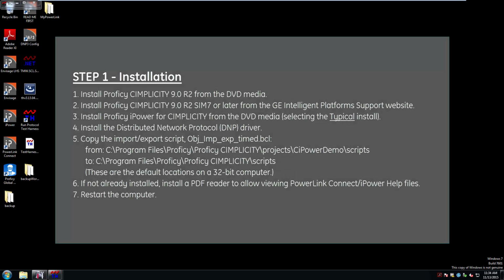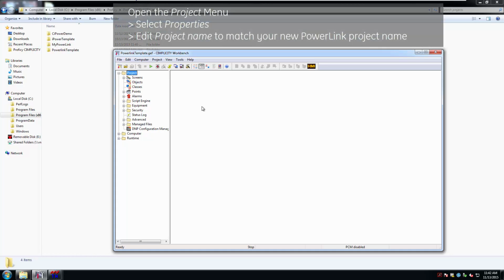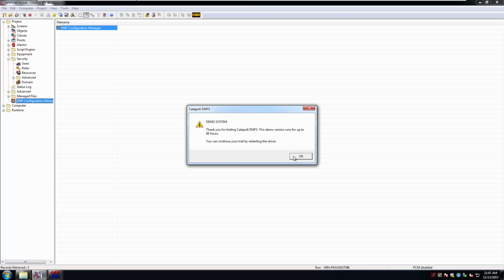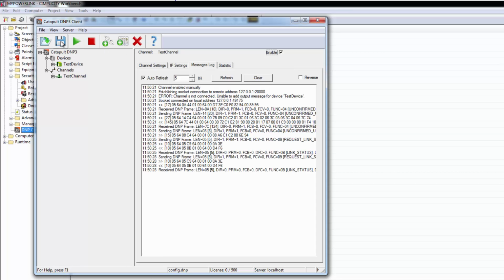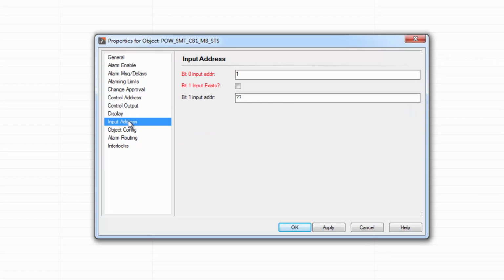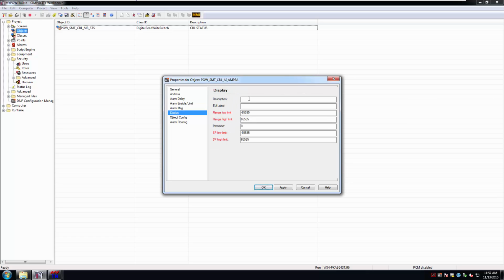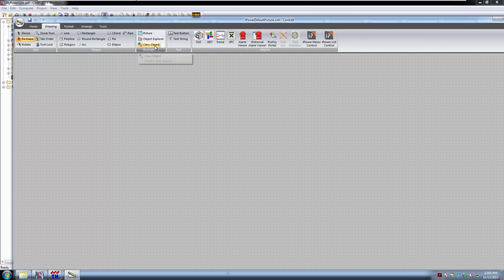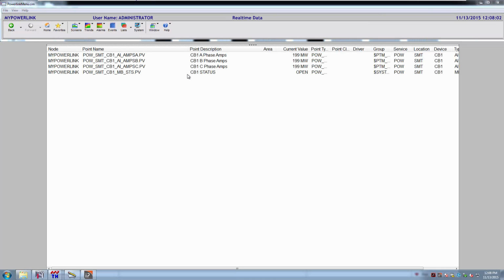PowerLink Connect Training #1 - Initial Project Setup and Configuration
This is a PowerLink Connect configuration tutorial video. This video is part 1 in our series, covering setting up your own PowerLink Connect project.

Video Steps:
00:22 – Step 1: After Installation (review default project)
01:43 – Step 2: Create a New Project
03:40 – Step 3: Set Default Project
04:23 – Step 4: Start Your Project
04:46 – Step 5: Setup Password Security
06:06 – Step 6: Create a New DNP Device
09:33 – Step 7: Create Database Points for the DNP Device
17:13 – Step 8: Stop and Restart the Project
17:50 – Step 9: Create Screen Object for the New Device
20:11 – Step 10: Review New Object and Realtime Data List